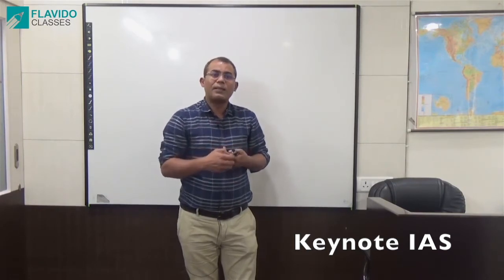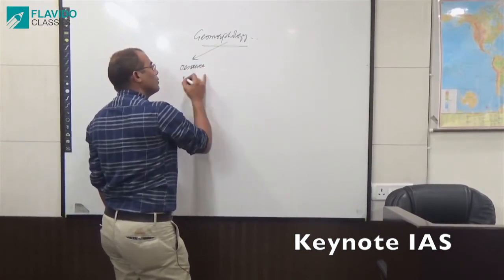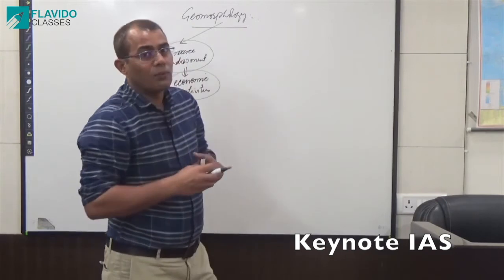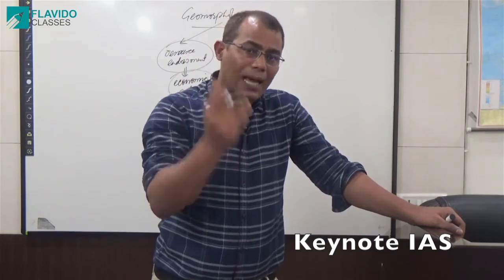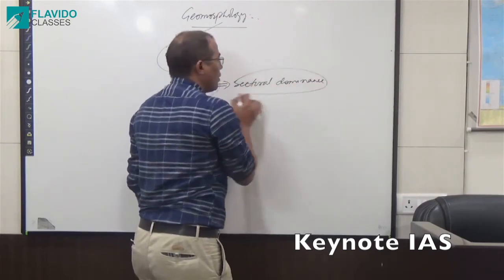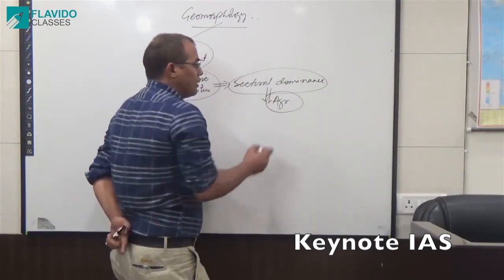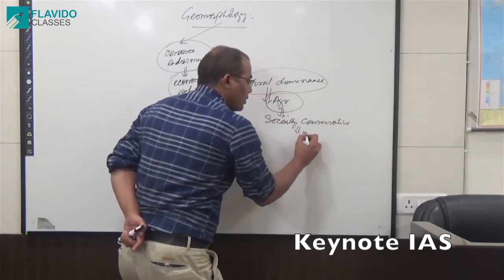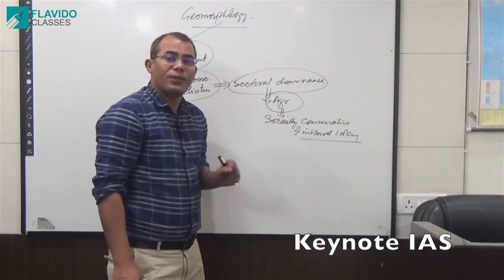Strategy|How to Write Good Answer|geography optional|IAS\UPSC में उत्तर लिखने के तरीके by shamim sir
It's a very famous dictum that it takes 20 years for an overnight success. Those who know Sachin Tendulkar closely have common statement about him that he always worked very hard and sweat a lot in the net before the match. Here comes the importance of TEST SERIES to score 300+ in Civil Services/IAS exam. Geography optional is a multidimensional subject which requires inter and intra disciplinary approach to write a very good answer. Geography optional test series at KEYNOTE IAS is widely acknowledged  for its purity of questions and its closeness to UPSC papers, thus producing many topers. Every year more than 70% questions in the UPSC Mains are same as asked in Keynote IAS test paper. Shamim Anwer at KEYNOTE IAS provides very exhaustive discussion of questions together with its tricky part with all the required inputs. Best of luck, TEAM KEYNOTE.
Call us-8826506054